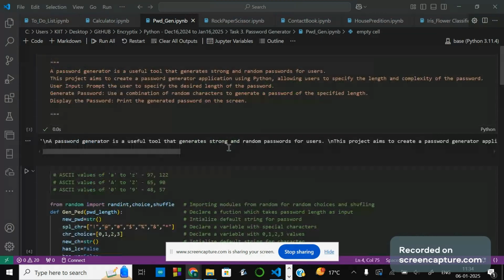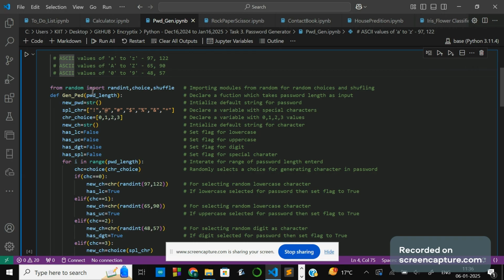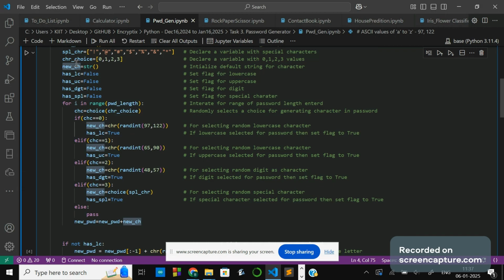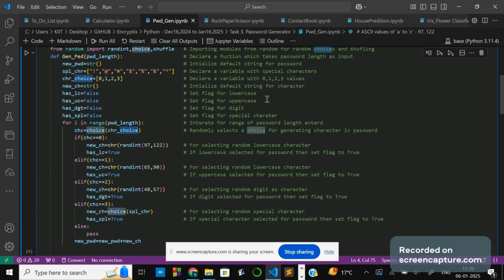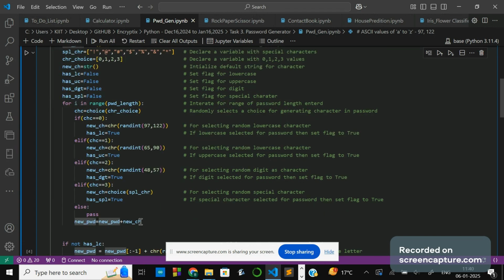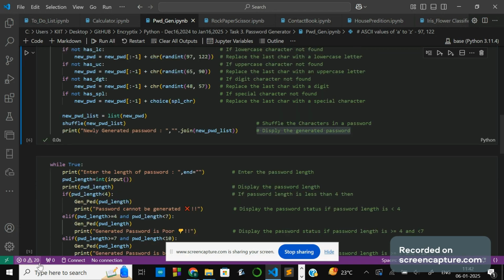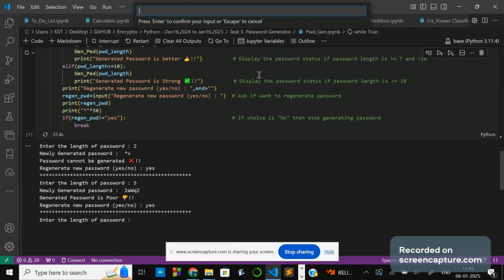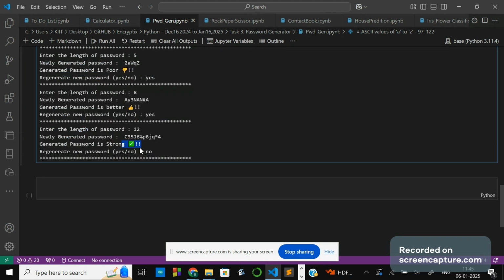3_Password generator in Python